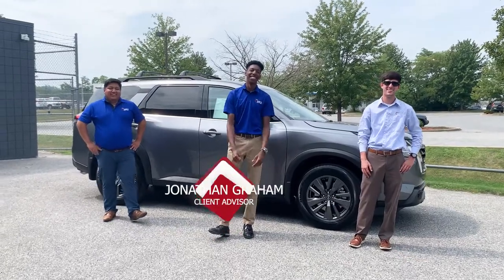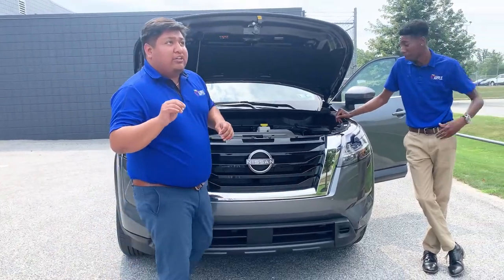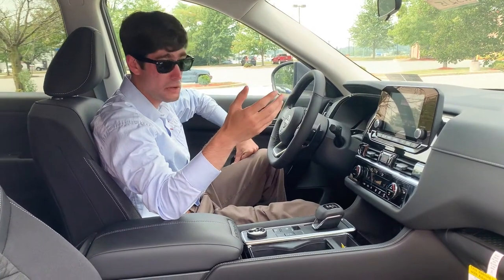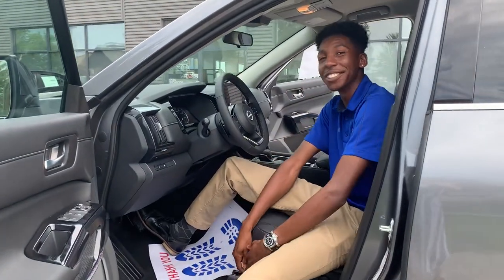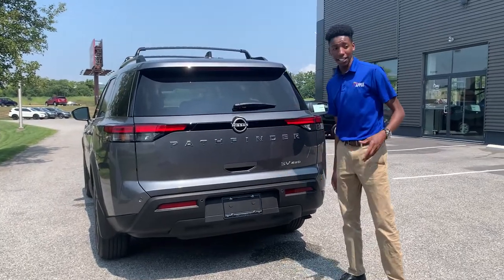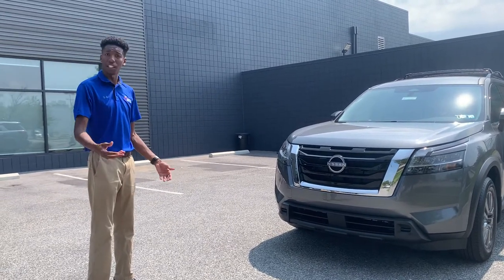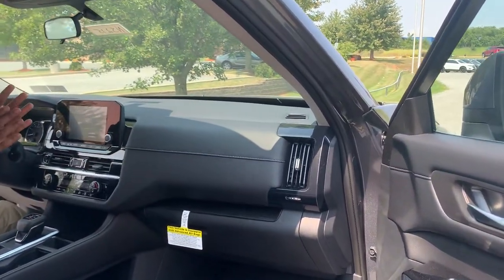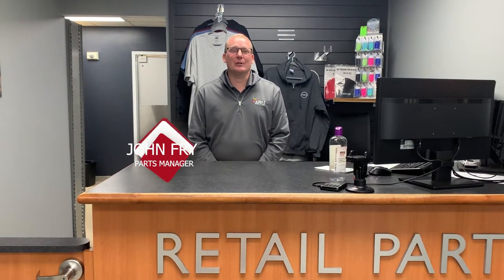YOU'VE GOTTA SEE THE 2022 NISSAN PATHFINDER!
Our team here at Apple Nissan is pumped to show you the 2022 Nissan Pathfinder! Offering a bold, rugged, completely redesigned exterior and a family adventure-ready interior, the All-New 2022 Nissan Pathfinder is now available at Apple Nissan! 🍎